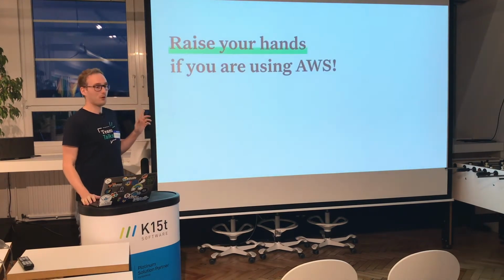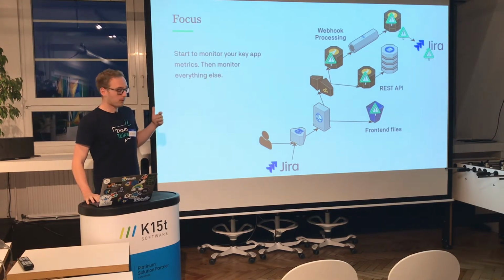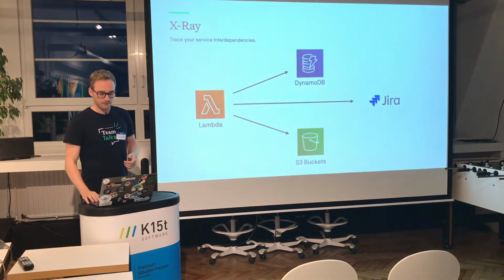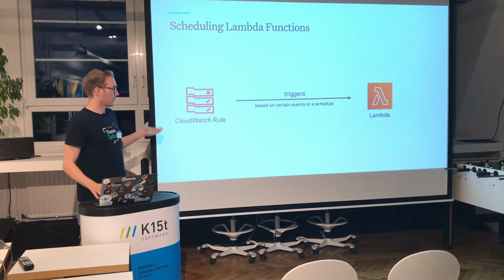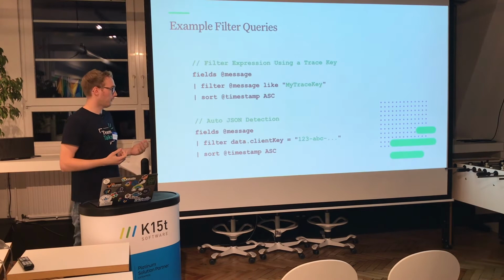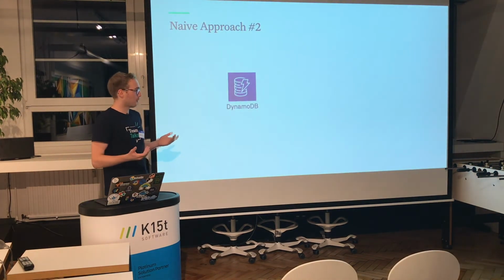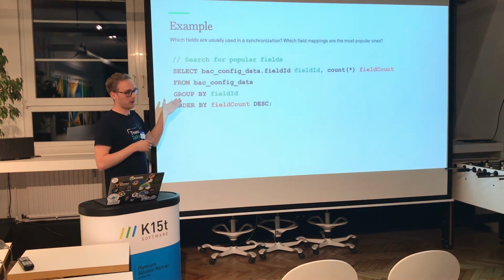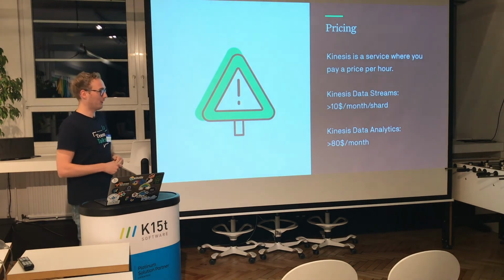K15t TeamTalks: Serverless Analytics and Monitoring by Sebastian Hesse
Are you running a cloud app and struggling to get the right information out of your app and cloud infrastructure? A majority of apps run on AWS, but they don't use it to its full potential in analyzing their data and monitoring it. For example, do you know which customer is producing the biggest traffic within your app? How well is your app performing? Do you know which features of your app are the most popular ones? Are you notified of errors in your app? This talk will help you to find low-cost options available to analyze and monitor data of your app and cloud infrastructure. There are many services which you can already use without even changing your existing app infrastructure and without running any servers by yourself. Sebastian Hesse of K15t will give you tips and tricks for retrieving the information you need!